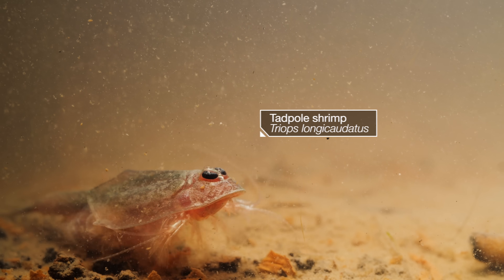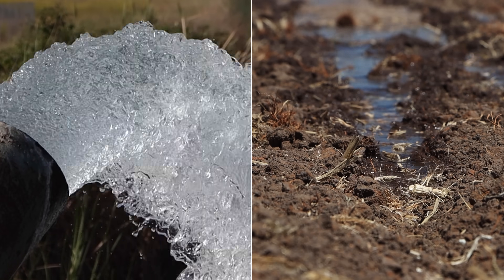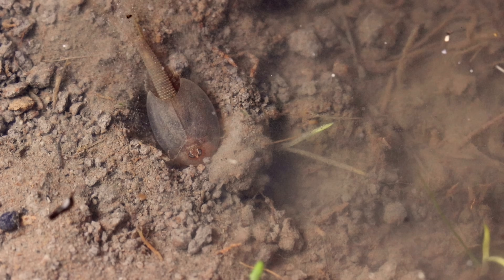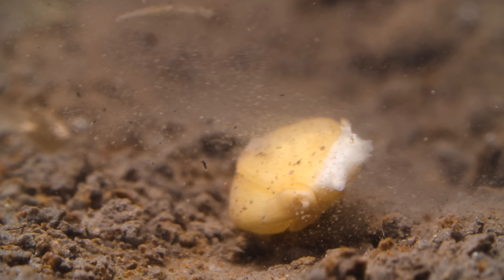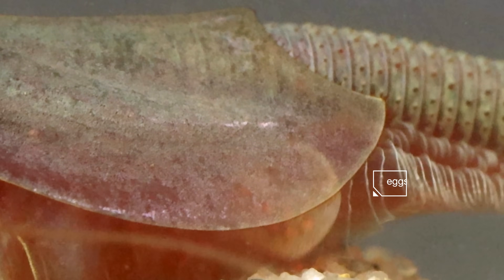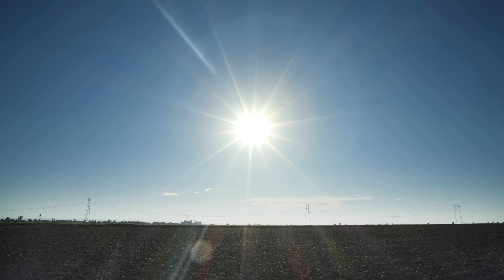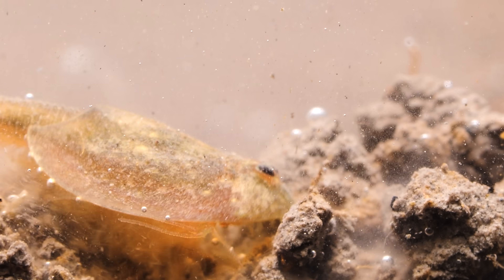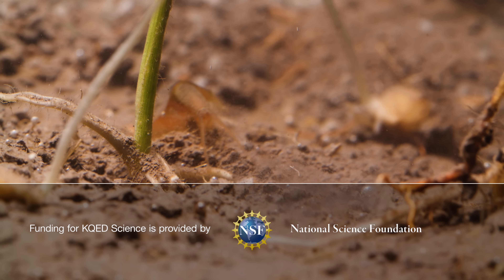Tadpole Shrimp Are Coming For Your Rice | Deep Look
Tadpole shrimp are neither tadpoles nor shrimp. They're time-traveling crustaceans called triops. Their eggs can spend years – even decades – frozen in time, waiting to hatch. When California rice growers flood their fields, they create the perfect conditions for hordes of these ravenous creatures to awaken.

Each spring, hungry hordes of tadpole shrimp find their way into the rice fields of California’s Central Valley and go to town munching on the young seedlings.

Tadpole shrimp aren’t really tadpoles or shrimp, but they are crustaceans whose ancestors once lived in the sea.

“They look like tiny horseshoe crabs,” says Ian Grettenberger, an integrative pest management researcher at UC Davis.

“It’s obvious when rice fields have lots of tadpole shrimp in them, because they stir up the mud making the water look a bit like chocolate milk. There will also be shrimp zooming around, many upside down at the surface, popping up for a few seconds before disappearing back into the murkiness."

So how did crustaceans, whose ancestors lived in the sea, end up in these freshwater rice paddies?

Turns out, they’ve been waiting in the dry soil. Tadpole shrimp eggs can survive being dried out for months, years, even decades. When the water returns, they’re ready to hatch.

--- What do tadpole shrimp eat?
Tadpole shrimp aren’t picky eaters. They eat algae, floating debris, and whatever plants and insects they are big enough to eat. In California, tadpole shrimp are especially fond of young rice seedlings, which makes them an agricultural pest.

--- How do tadpole shrimp eggs survive getting dried out?
Tadpole shrimp evolved to live in temporary freshwater ponds, created by seasonal rains. Many of those pools dry up completely each year. Adult tadpole shrimp can’t survive drying out, but their eggs have a rugged outer layer called a chorion that protects the eggs from desiccation.

--- Can you raise tadpole shrimp at home?
Much like brine shrimp, also called sea monkeys, you can buy tadpole shrimp eggs, which will hatch when put in water.

---+ Shoutout!

🏆Congratulations🏆 to the following 5 fans on our Deep Look Community Tab for identifying why the female oak moth is fanning her wings ― to spread her pheromones to attract males!

TheWilcz
demonic mayonnaise
No League No Life
Vanhua870
dennis mccormick

Jessica
mark tighe
Vivek Singh
Neil Jeyasingam
Kaleb Kuan
Ed Gandia
Mehdi
Mark Jobes
Delphine Tseng
Nicky O.
Jana Brenning
Anastasia Grinkevic
Allison & Maka Masuda
Nathan Jewsbury
Wild Turkey
Carrie Mukaida
Scott Faunce
Tianxing Wang
Kelly Hong
Misia Clive
Kevin Judge
Cristen Rasmussen
Teresa Lavell
dane rosseter
Josh Kuroda
Burt Humburg
Caitlin McDonough
Blanca Vides
Carlos Carrasco
Noreen Herrington
Kristy Freeman
Mary Truland
Roberta K Wright
Syniurge
Aurora
Silvan
monoirre
Leonhardt Wille
Louis O'Neill
Gerardo Alfaro
Titania Juang
Kallie Moore
Rick Wong
Sonia Tanlimco
Cindy McGill
Nicolette Ray
Joshua Murallon Robertson
Adam Kurtz
El Samuels
Laurel Przybylski
Supernovabetty
Companion Cube
Chris B Emrick
KW
chckncurry
Karen Reynolds
TierZoo
SueEllen McCann
David Deshpande
Shelley Pearson Cranshaw
Daisuke Goto
Elizabeth Ann Ditz
Levi Cai

---+ About KQED